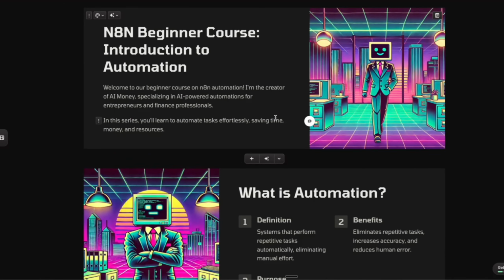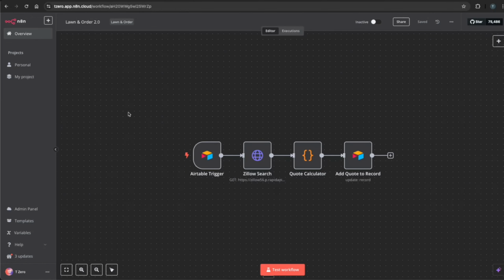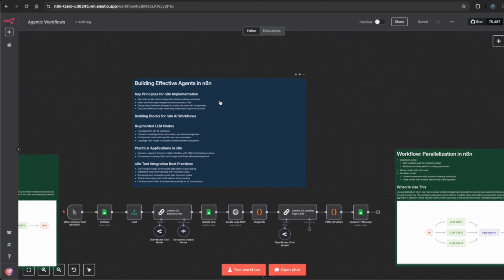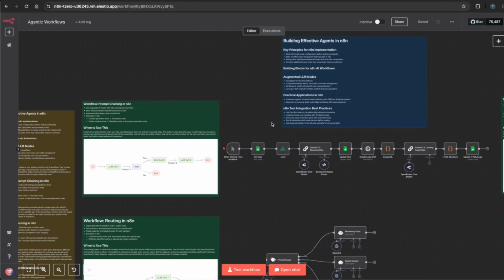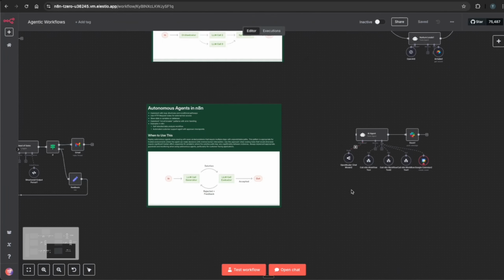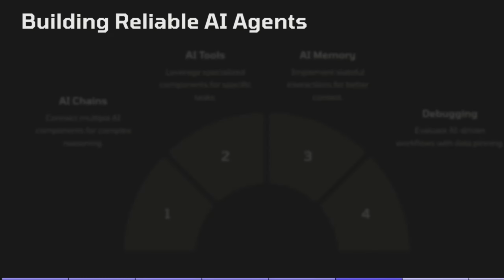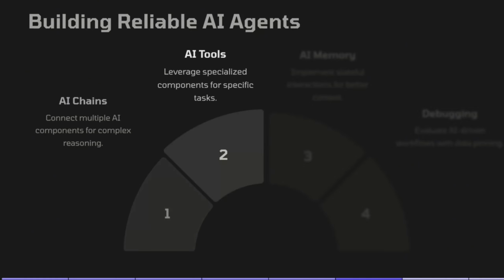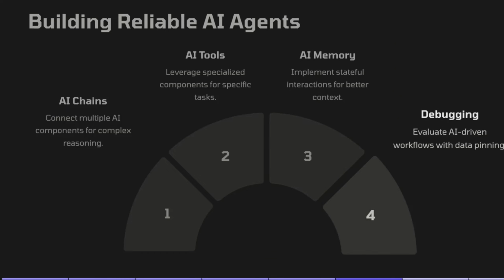Easy Steps to Start With AI Agents N8N Course! (No Code)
In this comprehensive N8N series, I'm starting from absolute zero and building up to production-ready AI automations. Whether you're completely new to N8N or looking to level up your automation game, I'll walk you through everything from basic triggers and nodes to advanced workflow frameworks that actually work in real-world scenarios.

What You'll Learn:
✅ **N8N Fundamentals:** Complete breakdown of triggers, nodes, and how automations actually work under the hood
✅ **Framework Selection:** When to use different automation patterns and which approaches work best for specific use cases
✅ **Production-Ready Builds:** How to create robust, scalable AI automations that won't break in production
✅ **Best Practices:** Error handling, monitoring, and optimization techniques for reliable workflows
✅ **Real-World Examples:** Hands-on projects that demonstrate practical automation scenarios you can implement immediately

Timestamps:
0:00 – Series Introduction & What We're Building
0:45 – N8N Interface Overview
2:30 – Understanding Triggers: When Automations Start
4:15 – Node Deep Dive: The Building Blocks
6:45 – Your First Simple Automation
9:20 – Framework Patterns Explained
12:10 – Adding AI Integration
15:30 – Testing & Debugging Workflows
18:45 – Production Deployment Tips
21:15 – Next Steps & Series Roadmap